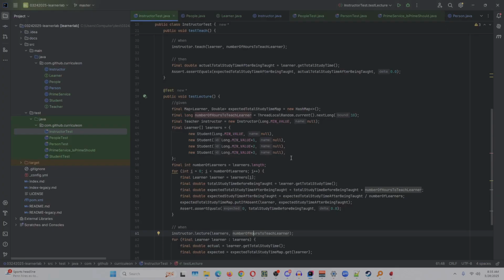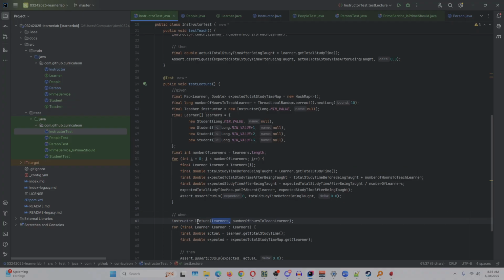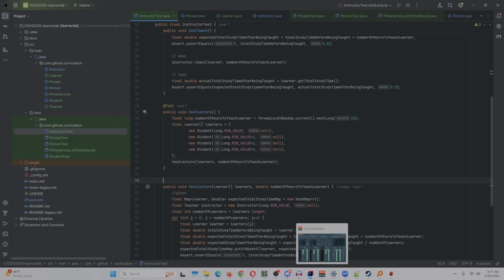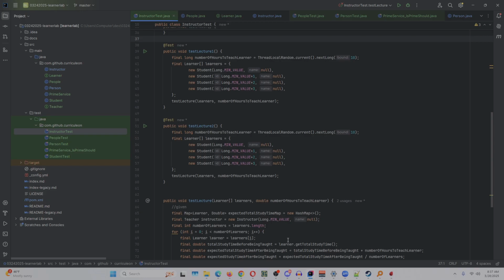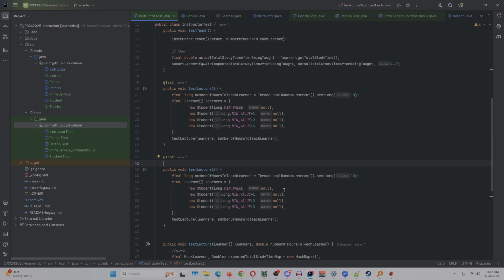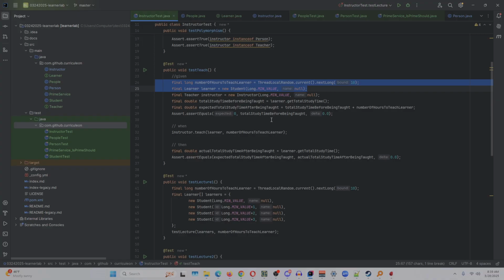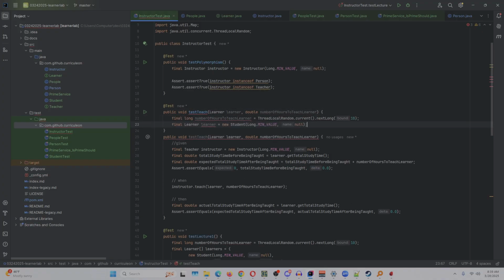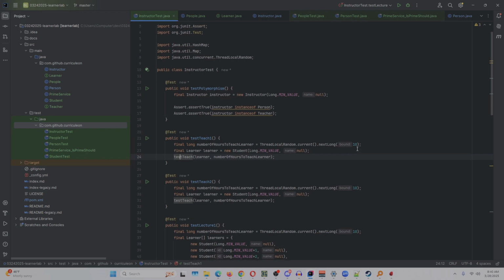03/28/2025 - Leon's Live Lecture: Abstracting Test Clauses